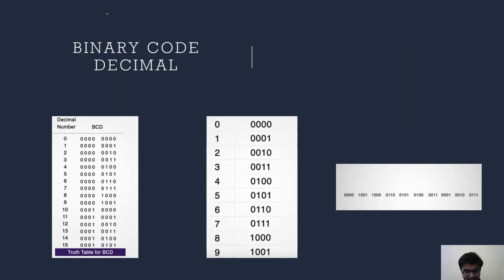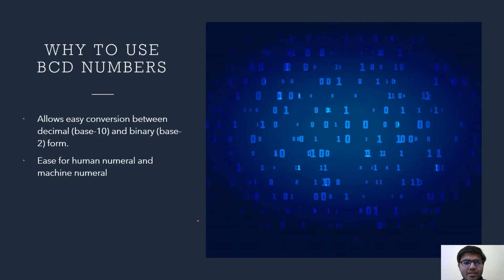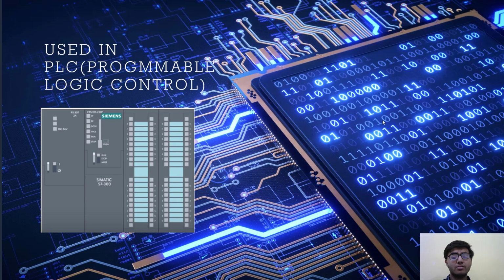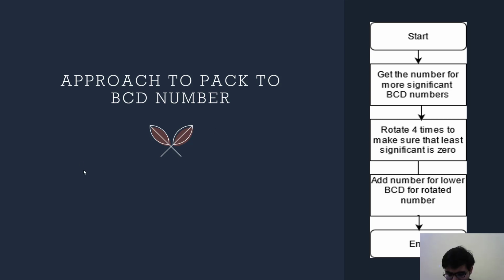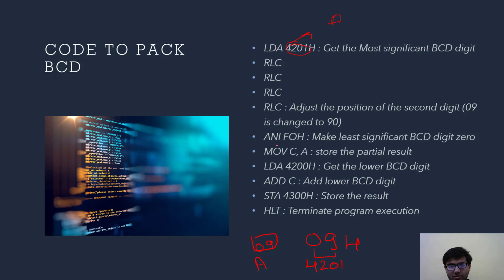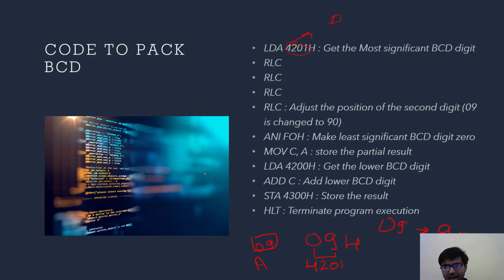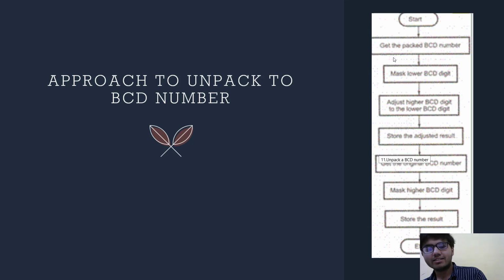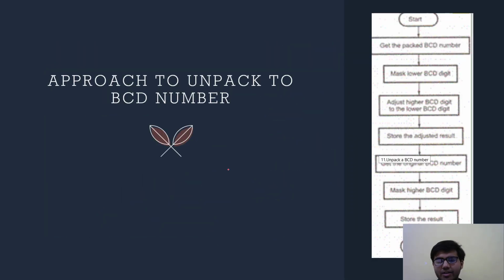Pack and unpack Bcd Numbers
This Video is made by Mr. Utkarsh Soni, student, dept. of Physics, IIT Roorkee.